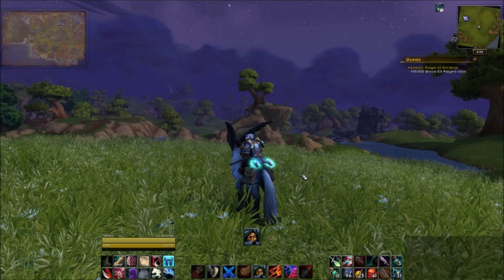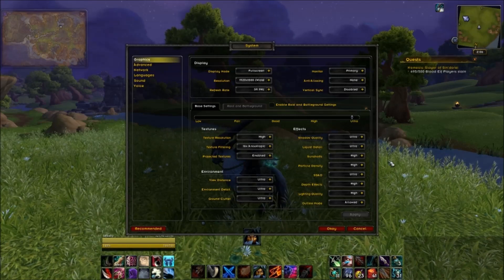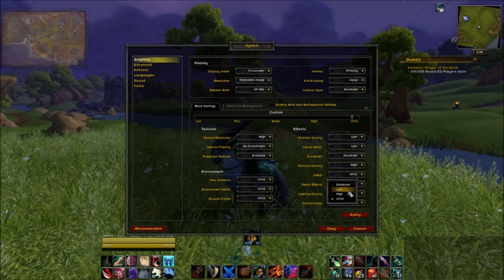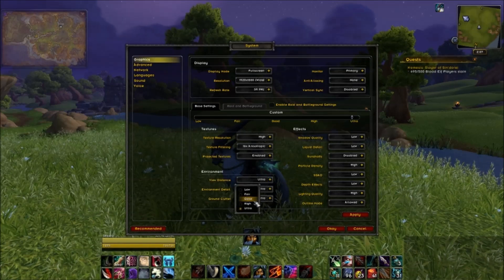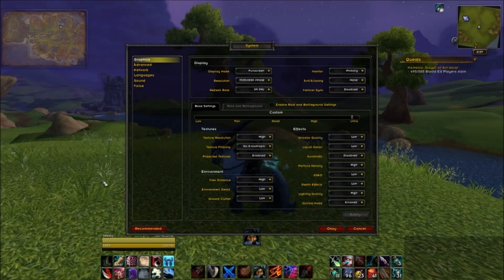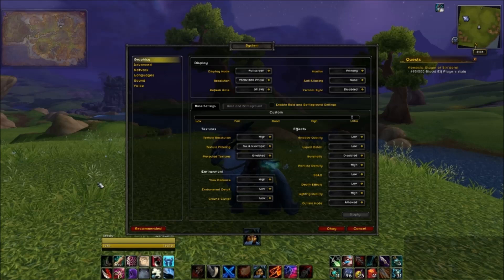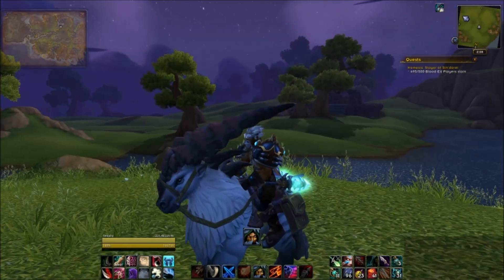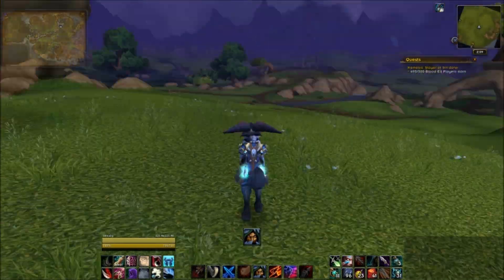How to increase FPS in World of Warcraft (and not sacrifice quality)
Just a quick video to show how you can change a few settings to maximize your FPS.

All sounds and images are the properties of Blizzard Entertainment and I have no claim to them.

Game- World of Warcraft (Blizzard Entertainment)